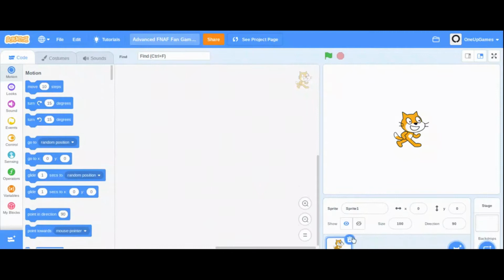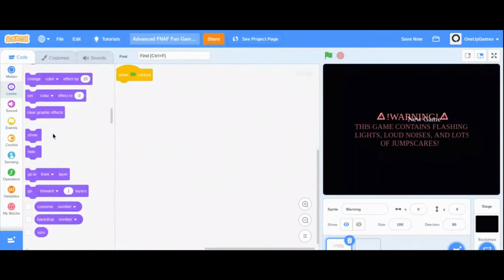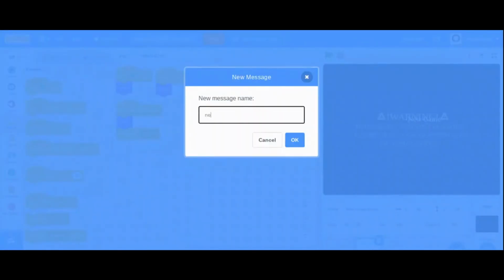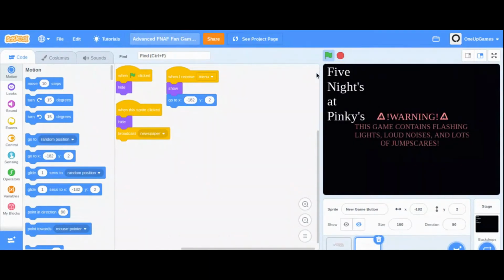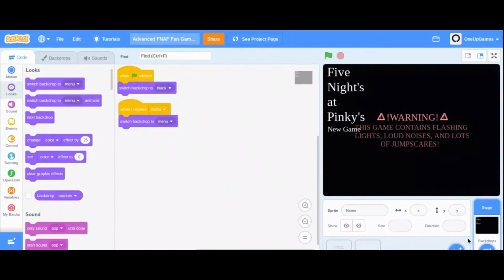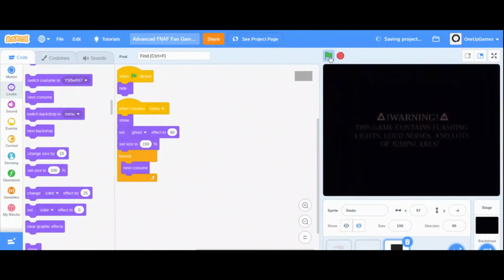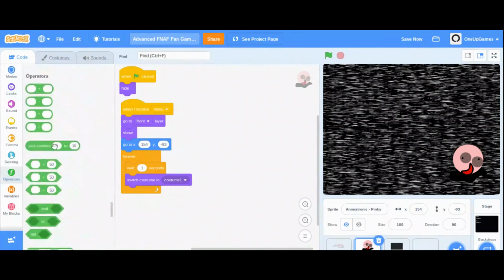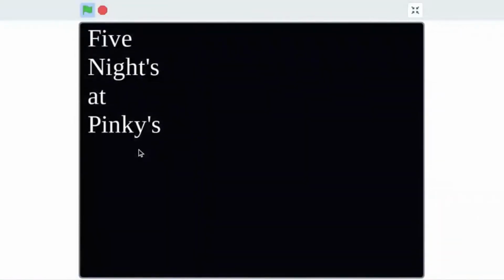Fnaf Advanced Ep. 1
Its been a while i might not be posting as much.